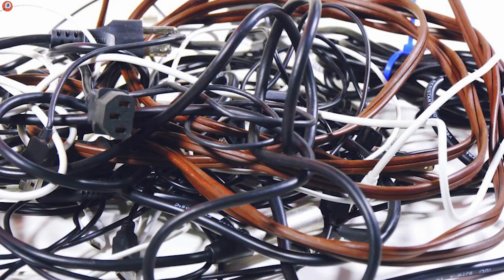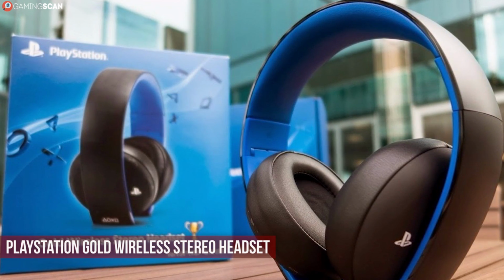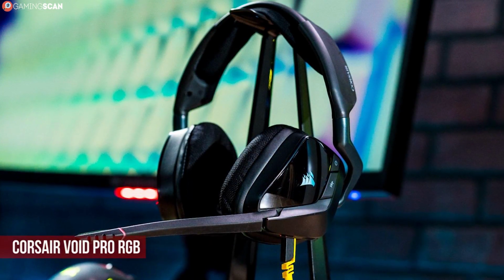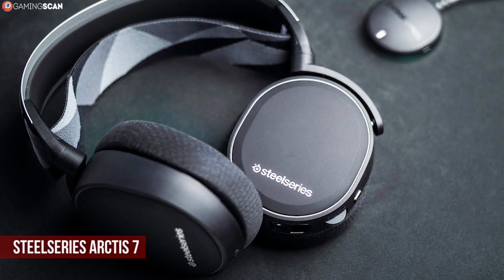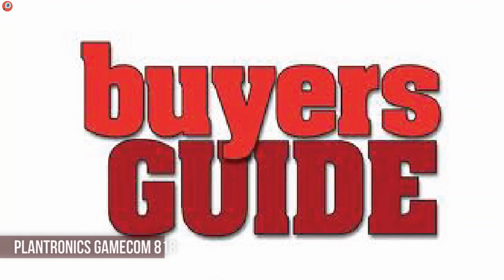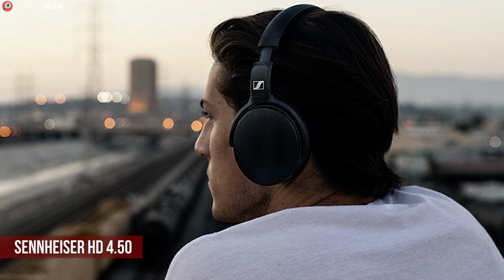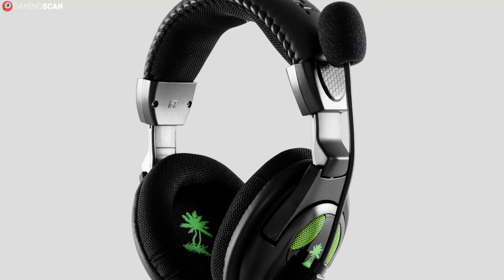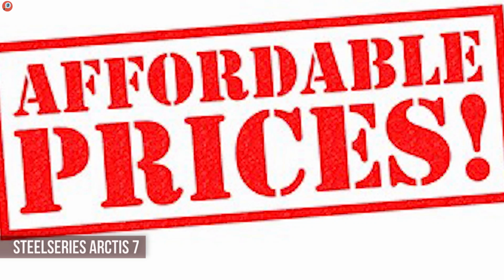Best Wireless Gaming Headsets [WINNERS] (PC, XBOX One, PS4)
✅Prices✅

PlayStation Gold Wireless Stereo Headset ➡️

Corsair Void Pro RGB ➡️

ASTRO Gaming A50 ➡️

SteelSeries Arctis 7 ➡️

Plantronics GAMECOM 818 ➡️

Sennheiser HD 4.50 ➡️

All these links will redirect you to Amazon (.com, .co.uk, etc.) where you can view detailed photos, features, and the price in real-time.

Want to go wireless with your headphones or headset? If so, you can benefit from this video, as we will be taking a closer look at the absolute best wireless headsets to buy right NOW.

We take a look at both affordable and premium choices, and we've included both stereo and virtual surround sound wireless headsets as well!

Timestamps:
0:00 Intro
1:00 PlayStation Gold Wireless Stereo Headset
2:25 Corsair Void Pro RGB
3:45 ASTRO Gaming A50
4:58 SteelSeries Arctis 7
6:22 Plantronics GAMECOM 818
7:46 Sennheiser HD 4.50
9:30 Intro to Which Headset to Buy?
9:44 Which Headset to Buy: Do I Need a Microphone?
10:03 Which Headset to Buy: Do I Need Wireless Functionality?
10:33 Which Headset to Buy: How Much Am I Willing to Spend?
11:03 Conclusion